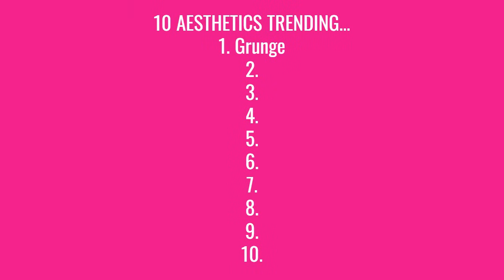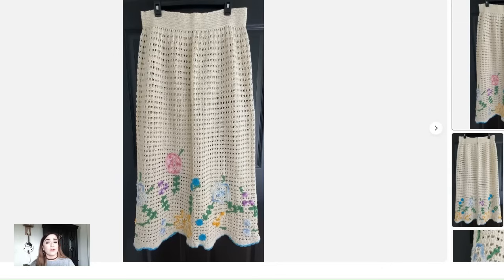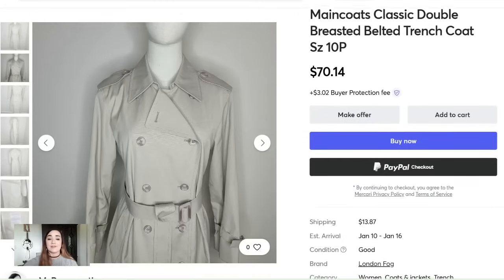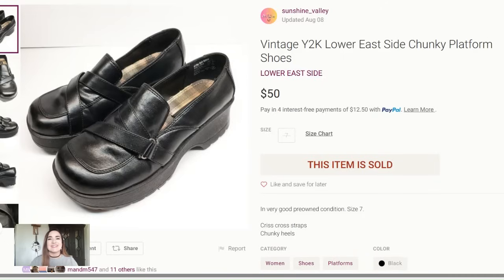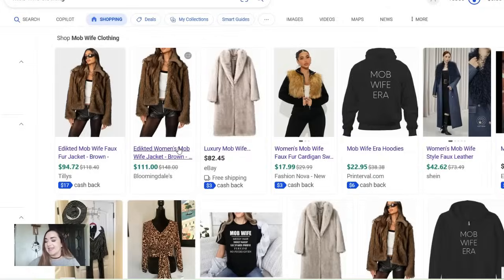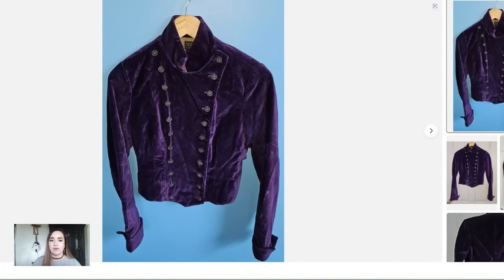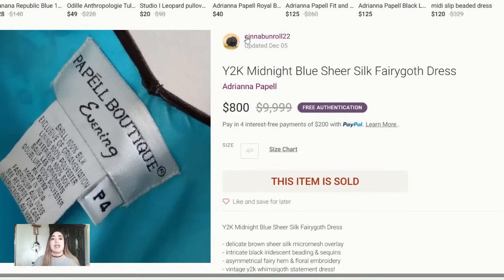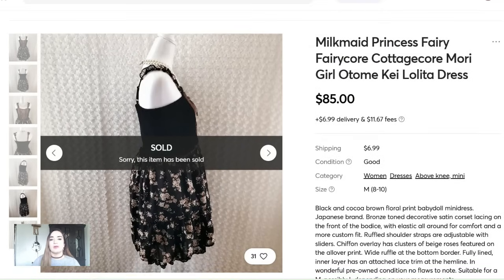2026 Clothing Styles Making Resellers LOADS of Cash (Best Keywords and SEO)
Lighting kit

Postage Scale
10x13 Polymailers
14.5x19 Polymailers
19x24 Polymailers
24x24 Polymailers

Thermal Labels
Thermal Label Printer

Stay ahead in the reselling game with this ultimate guide to 10 trending clothing aesthetics for 2025! From cottagecore to Y2K, this video dives into the styles buyers are obsessing over and includes 82 must-know BOLOs (Be On the Lookout) to help you source profitable inventory. Perfect for resellers on eBay, Poshmark, Mercari, and Depop looking to maximize profits. Watch now to level up your reselling strategy with these hot trends!